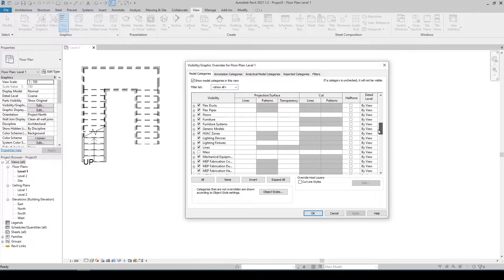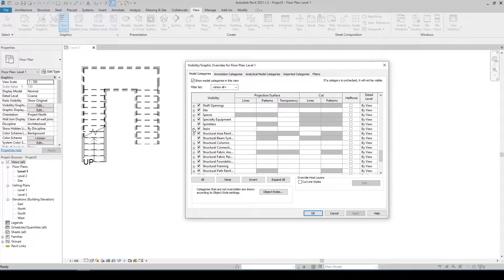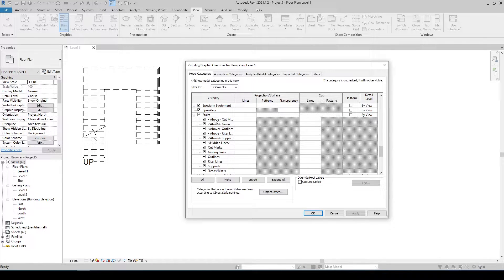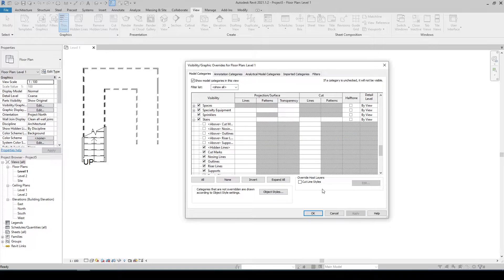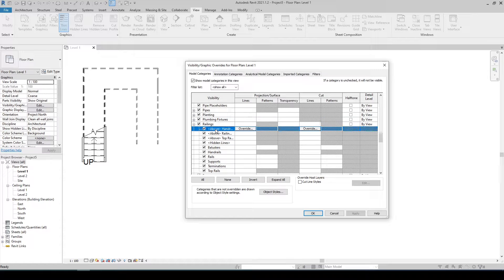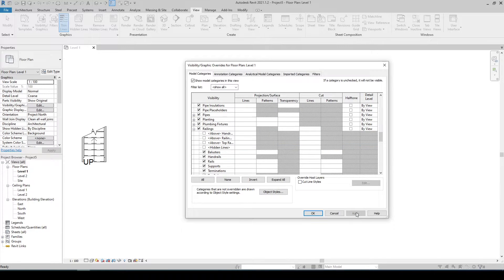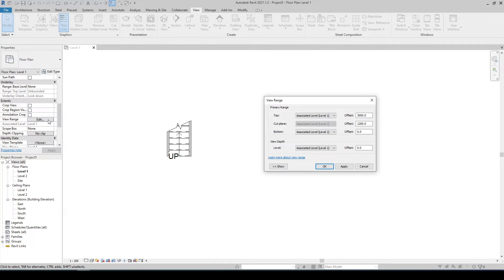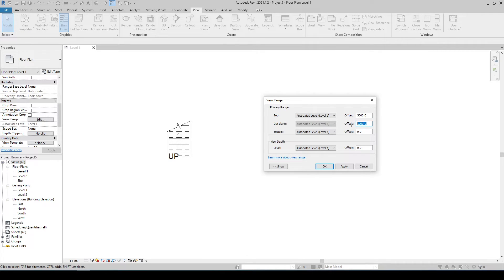How to Hide Geometry/Line Above the cutline of a Stair in Revit.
Hiding Lines after the cut symbol of a stair in Revit.